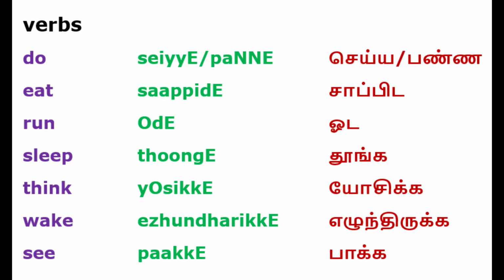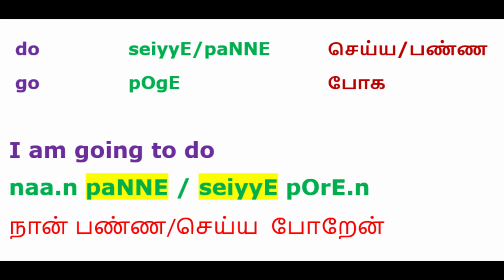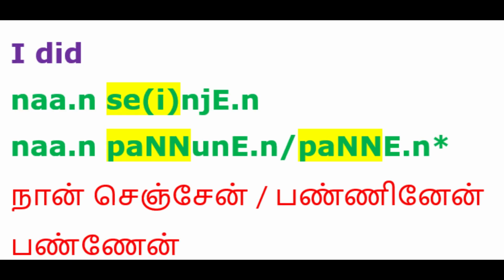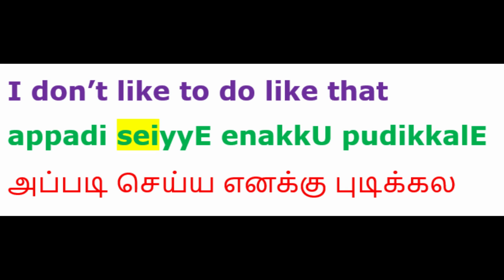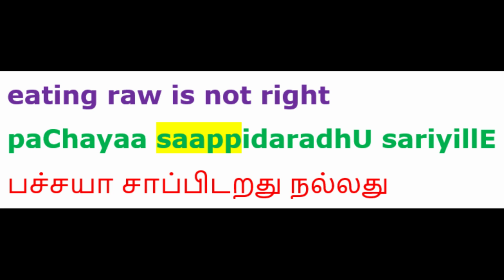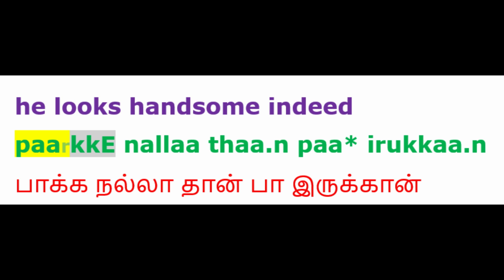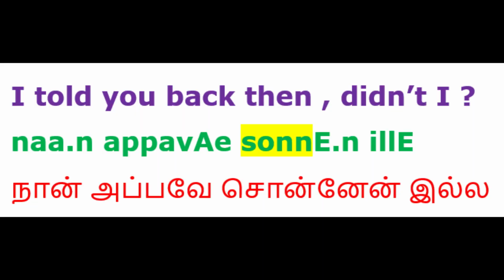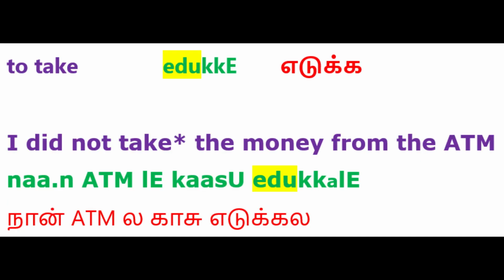LEARN TAMIL 84 - " LEARN TAMIL INFINITIVE VERB TO CONSTRUCT DIFFERENT PHRASES IN DIFFERENT TENSES"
LEARN THE IMPORTANT "INFINITIVE VERB OF TAMIL"

LEARN TAMIL and SPEAK TAMIL just the way the native do it. Learn and Speak Tamil series are Tamil lessons for beginners as well as advanced learners. The Tamil learning series are very comprehensive that you , as an avid Tamil language learner,  can learn all the nuances of the Tamil language and speak Tamil  like a native . You  may not be able to learn this spoken Tamil  in a classroom in a constrained time frame.
If you have any doubts please feel free to write in the comment and I can help you to learn Tamil and speak Tamil like a native.
I will be making two series 1. Comprehensive Tamil learning and 2 . SUPER EASY TAMIL  phrases for  beginners and travelers.
Check my entire playlist for an immersion into the language.